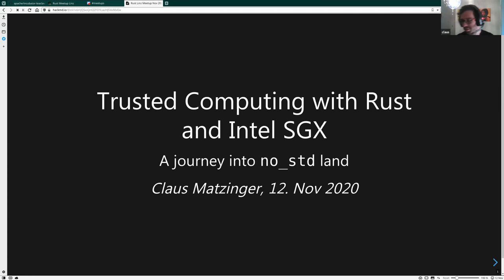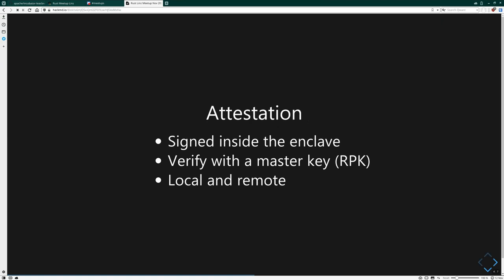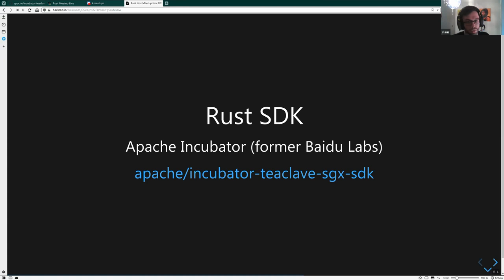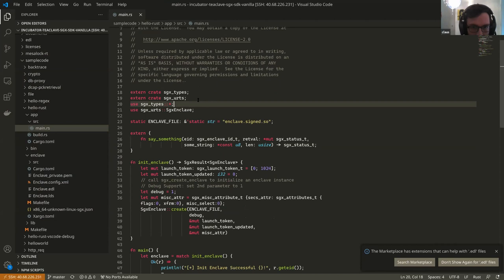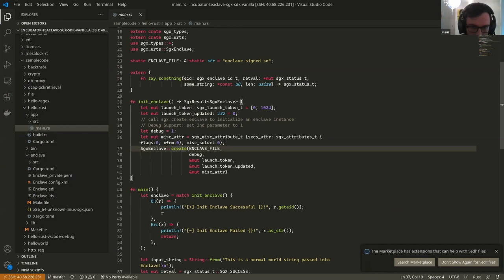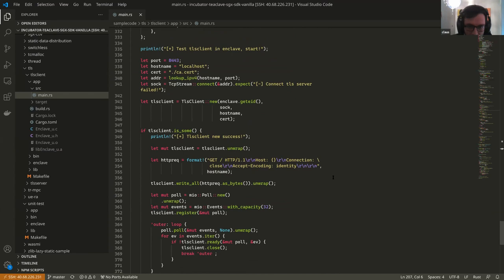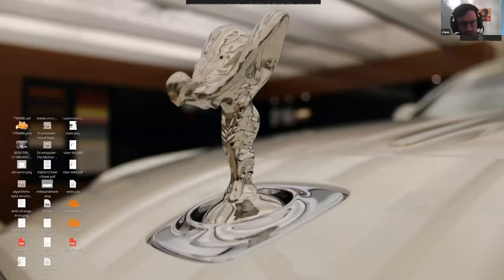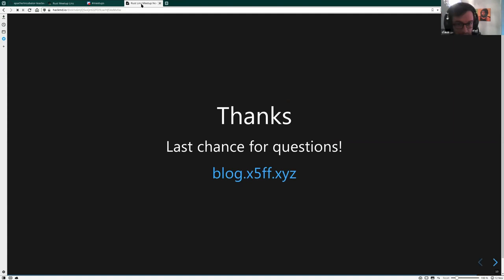Rust Linz, November 2020 - Claus Matzinger - Trusted Computing with Rust and Intel SGX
Trusted Computing with Rust and Intel SGX
Do you like a challenge and at the same time don't trust the cloud? Then this talk is for you!

Working without the standard library is a core (no pun intended) aspect of Rust - and it's useful for many things, including embedded development, WASM, and working with encrypted computation such as SGX. In this talk we'll look closer at the latter: Intel's Software Guard EXtensions (SGX) and how we can get started running (mostly) safe no_std code hidden from the eyes of your cloud provider.

About Claus Matzinger
Claus Matzinger is a software engineer with a very diverse background. After working with several legacy programming languages early on, a database start up (Crate.io) was the stepping stone towards sophisticated data pipelines. At Microsoft, two years later, this should prove useful where Claus helps customers build machine learning pipelines, sort out their MLOps, and the occasional modelling. Along the way, Claus has written two books about the Rust programming language and blogs